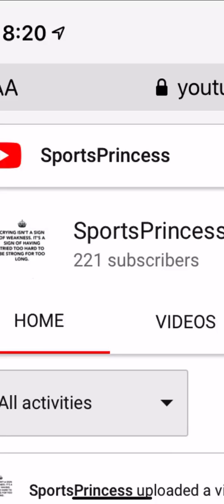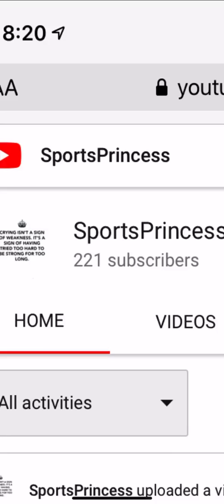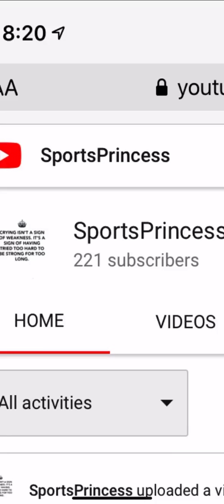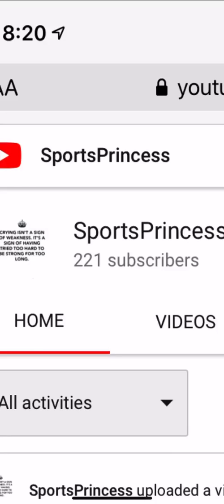Thank You For The Support On My Channel!! 🙌👊🙏